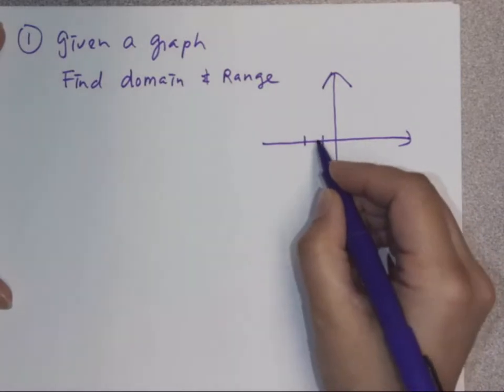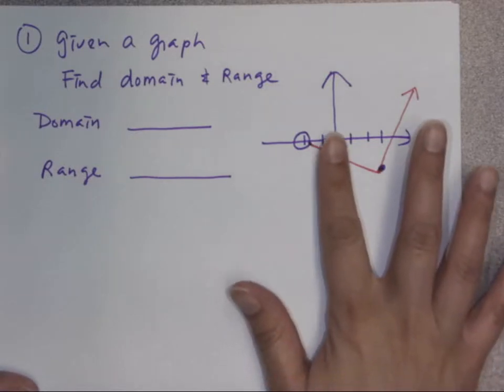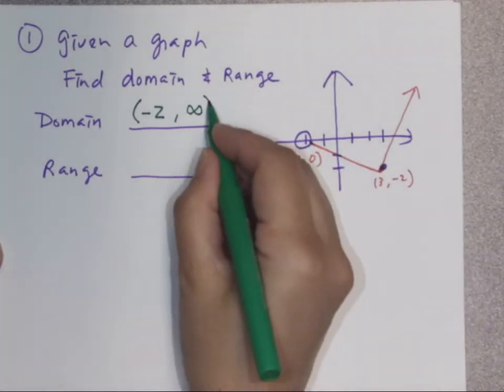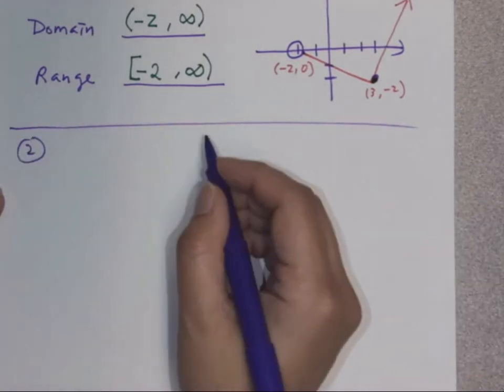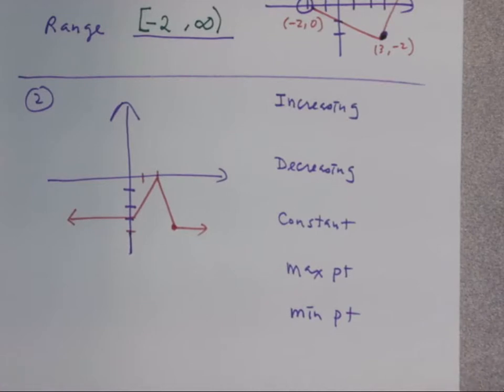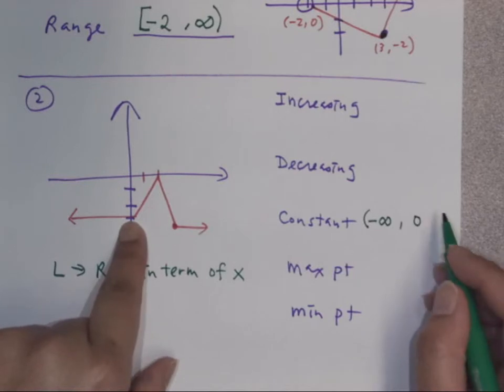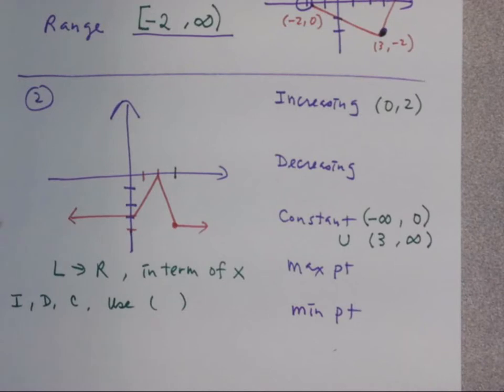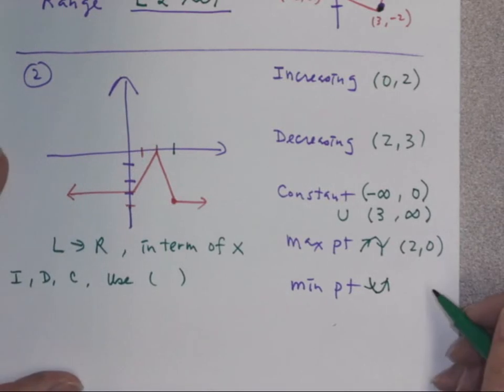Math 1314 Final Review 002 answer questions with graphs